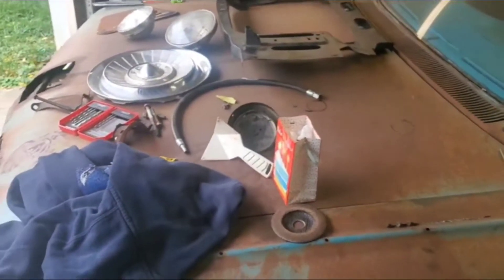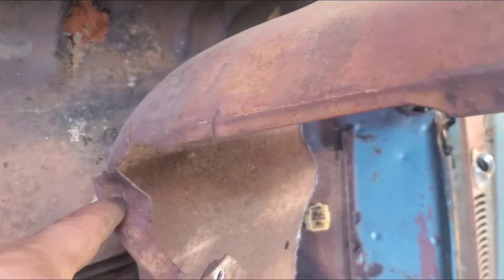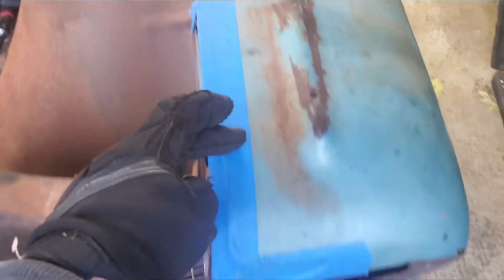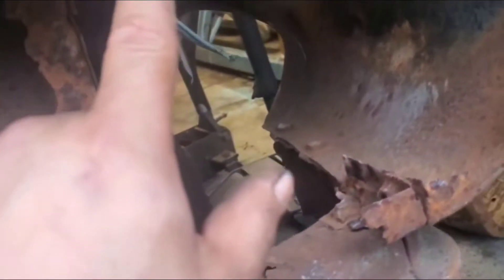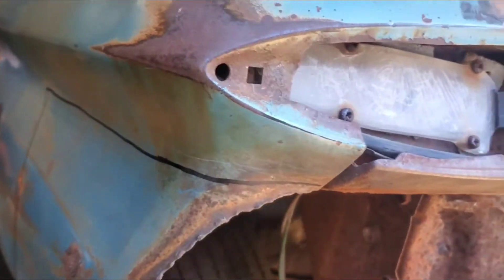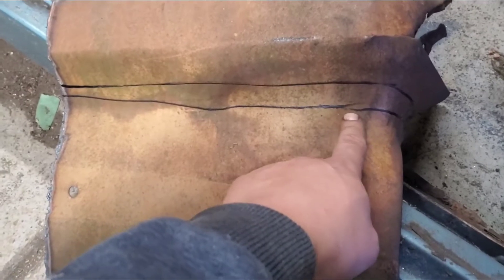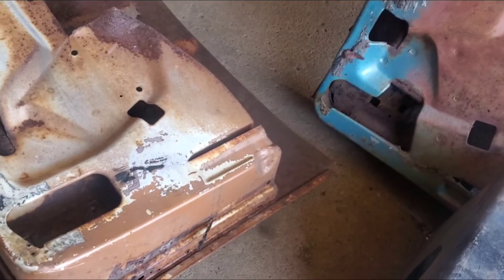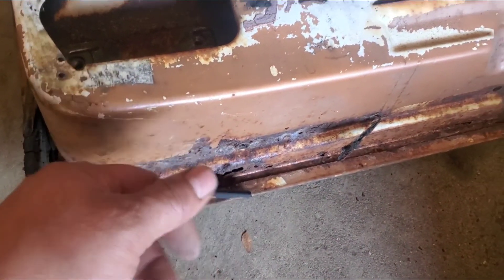I will Miss Team 5987 . Getting some progress on the 1959 Impala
After several  month long hiatus we get back to some progress on the 1959 Chevy Impala. Repairing front fenders more too come.
I will miss my team at 5987 . Love you all